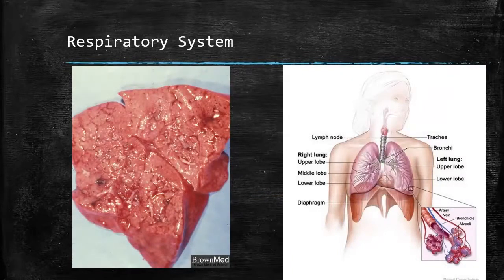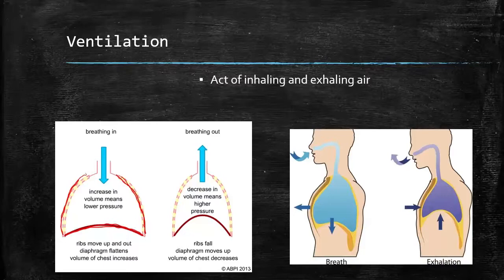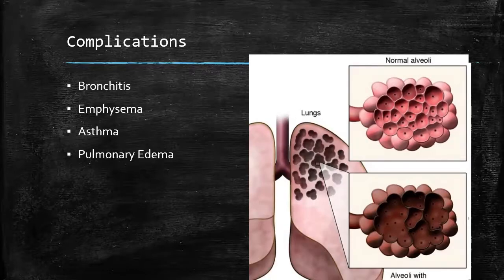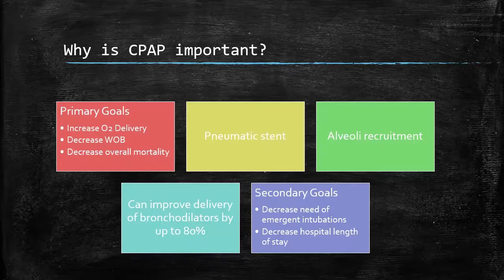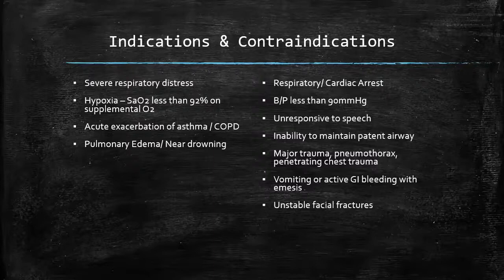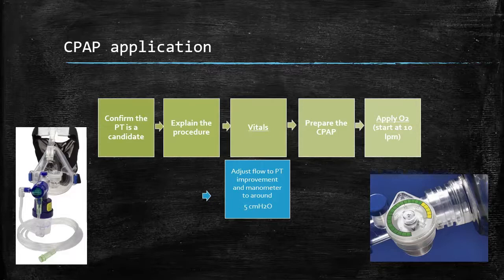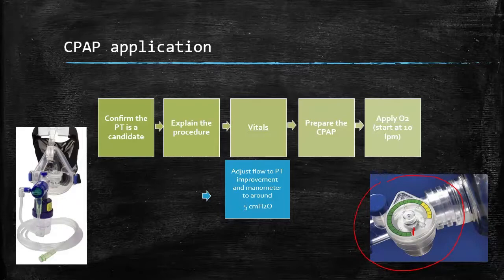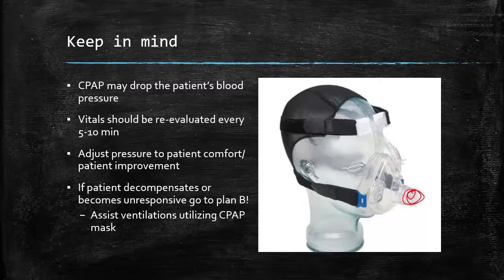CPAP Updated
Updated CPAP lecture